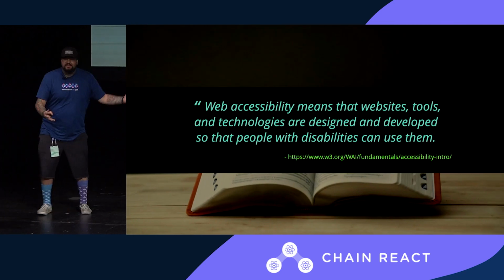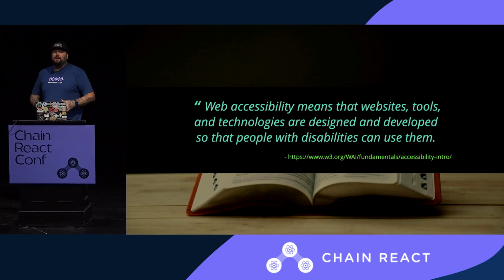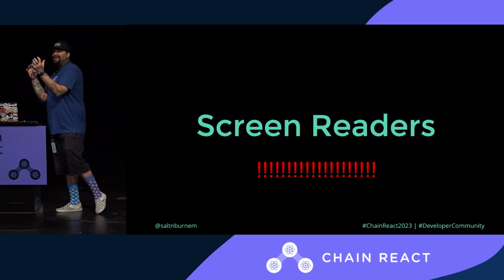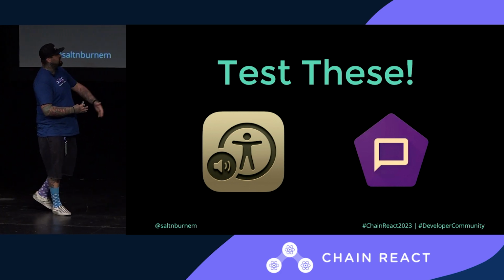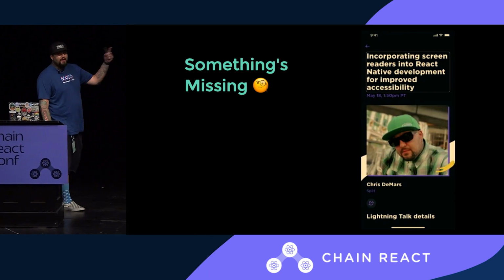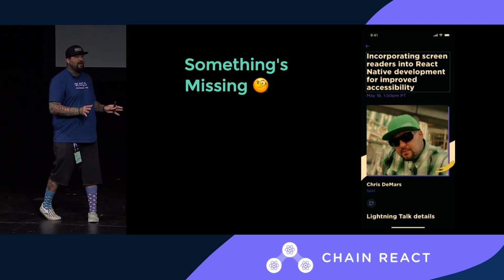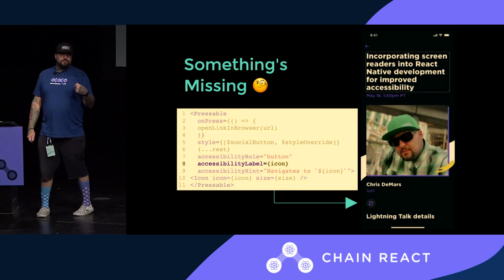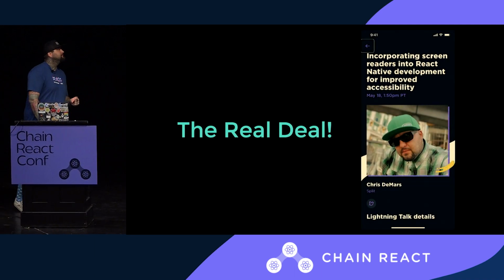Chris DeMars – Incorporating screen readers into React Native development for improved accessibility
Chris DeMars, Split
VoiceOver is a screen reader built into every Mac and iOS device, allowing users with visual impairments to navigate and interact with their devices using only sound. In this talk, we will explore how to utilize VoiceOver on an iPhone to improve the accessibility of a React Native mobile application. By implementing VoiceOver in a React Native app, developers can ensure that their app is accessible to a wider range of users. We will cover best practices for testing and debugging with VoiceOver, as well as strategies for ensuring a seamless and intuitive user experience for all users.